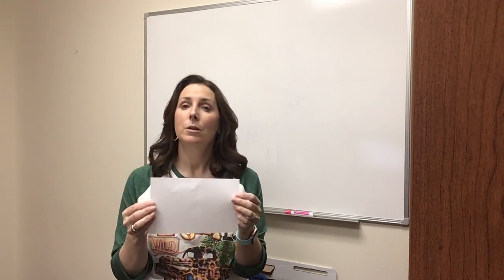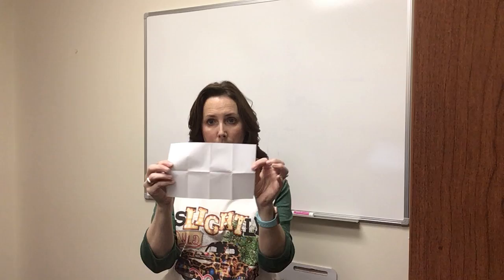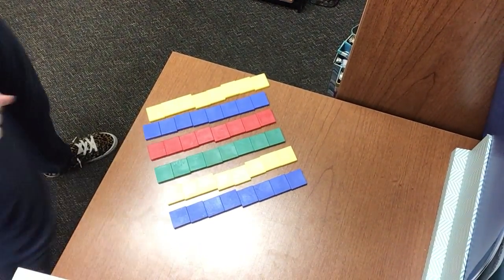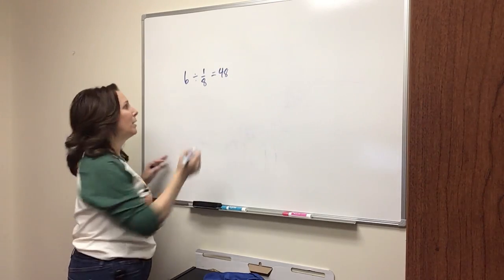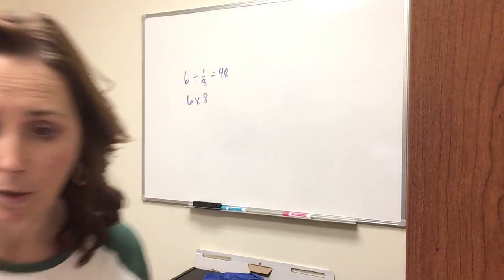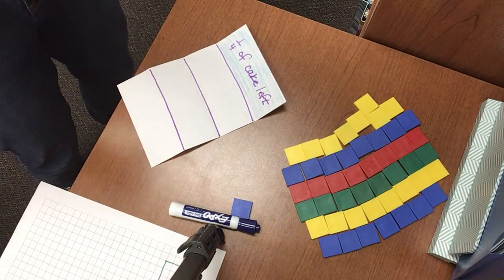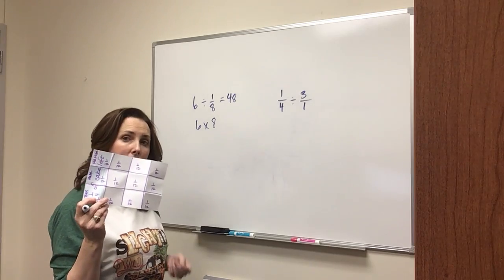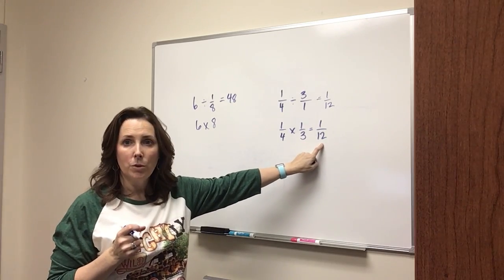Fractions - Division with Unit Fractions and Whole Numbers